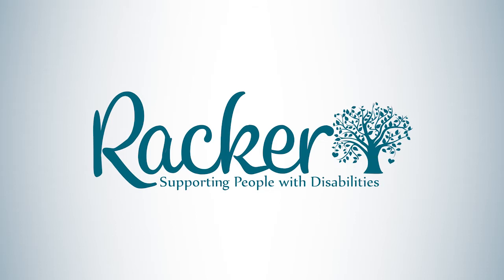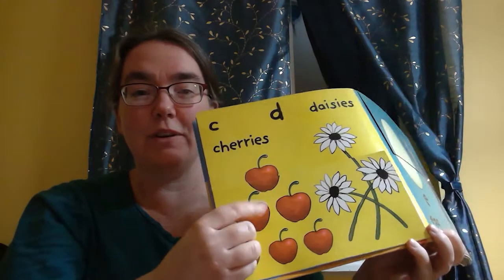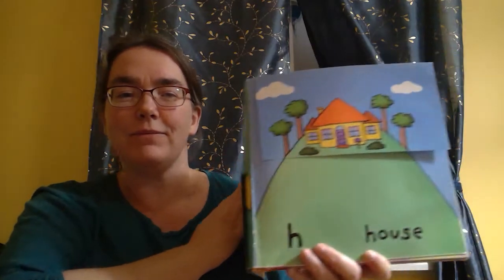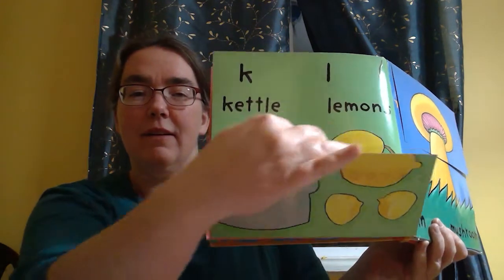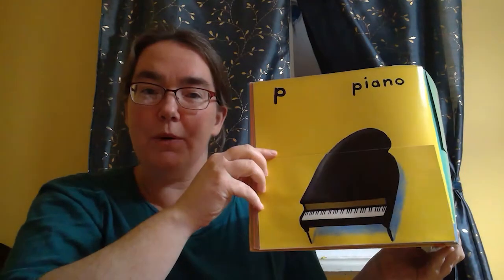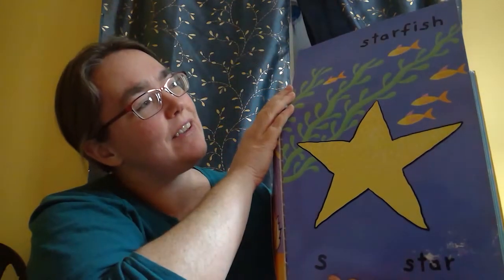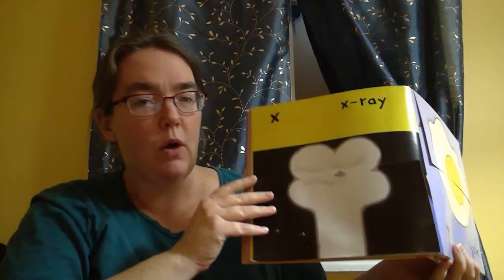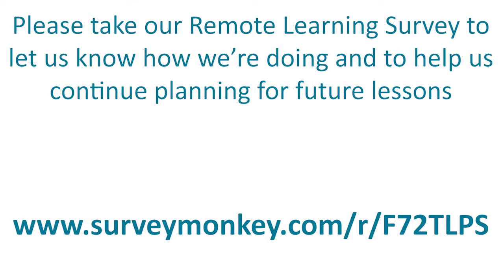Preschool Penguins Classroom - The Big Book of Alphabet and Numbers (Story)